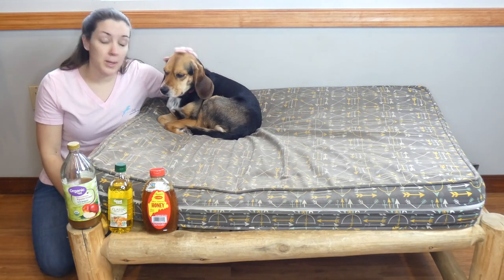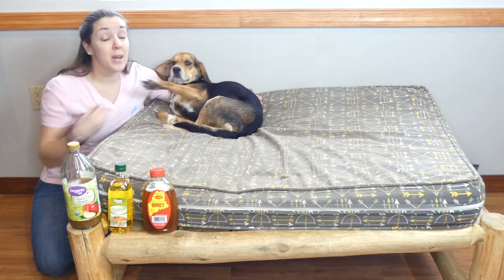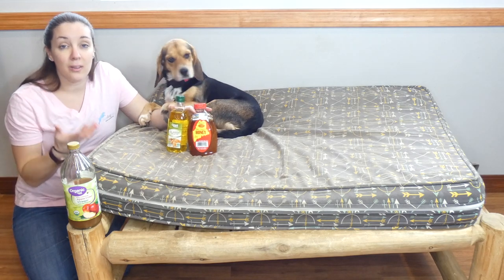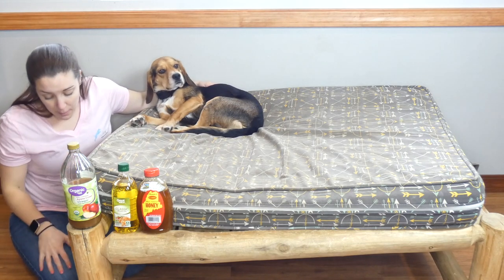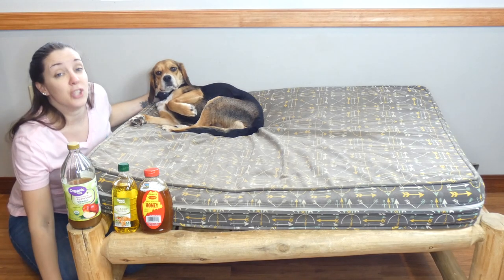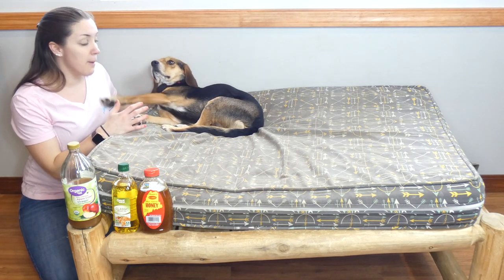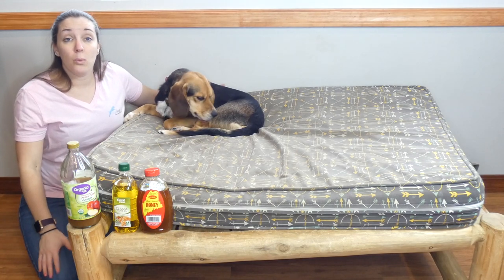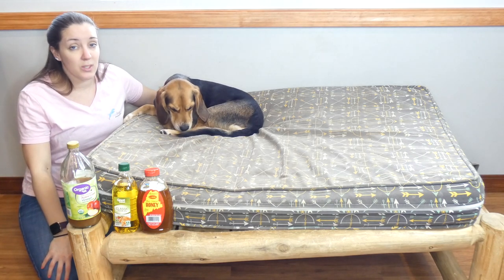5 Best Home Remedies for Mange in Dogs (All-Natural Treatments)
Mange in dogs is a fairly common condition. It's not typically something to worry about it, but you do need to treat it as soon as possible. Dog mange home remedies can be effective, but it's best to seek veterinary care if you haven't dealt with this issue before. The symptoms of mange vary, as do the treatments.

I'm sharing some dog mange home remedies that have worked for me in the past. These are natural remedies that are safe for virtually every dog. Keep in mind that a severe case of mange should be treated by a veterinarian to ensure that any additional health concerns are addressed as well.